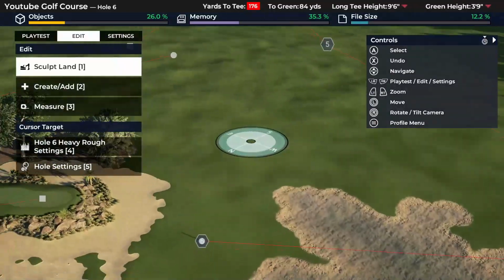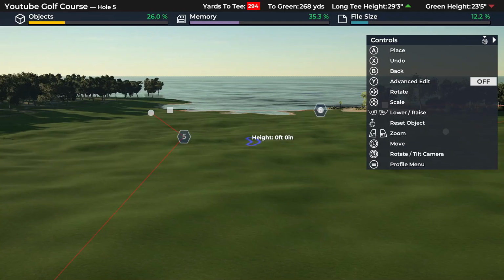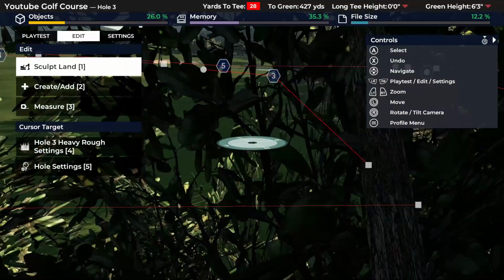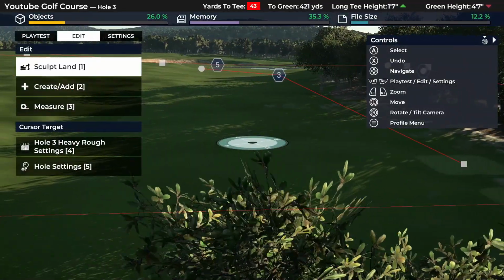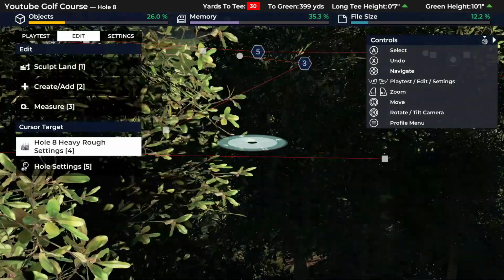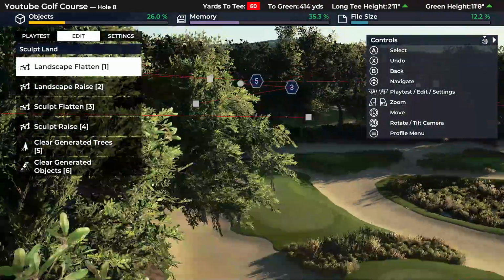FIX YOUR CLUBHOUSES 2K!! in PGA Tour 2k21 - Pro Player Plays - Episode 10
Oakland Hills Country Club means a lot to me, and my heart goes out to everyone who has been affected by the brutal fires and destroyed such a beautiful clubhouse. I hope they are able to rebuild and restore some, if not all, of the history that magnificent building had within its walls. I would love to build something in honor of the clubhouse, so if anyone has ideas, let me know what I can do with the limited resources the game provides!